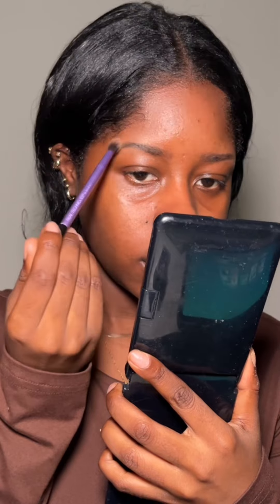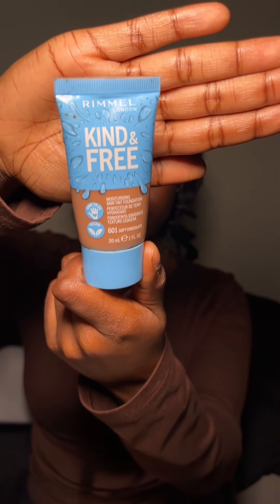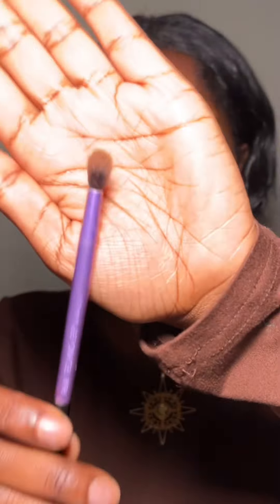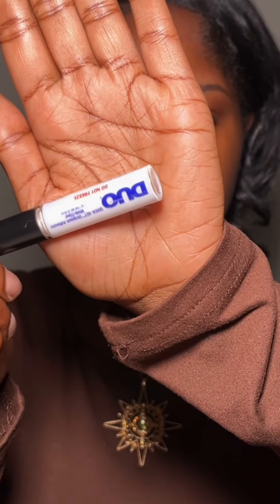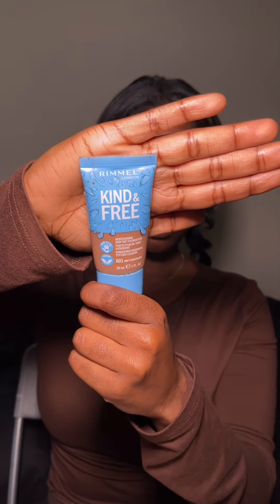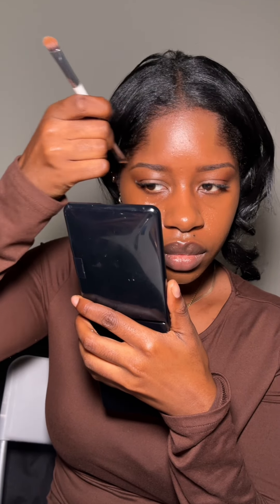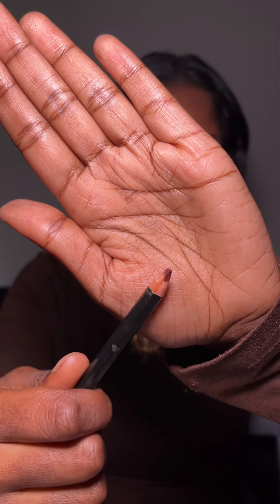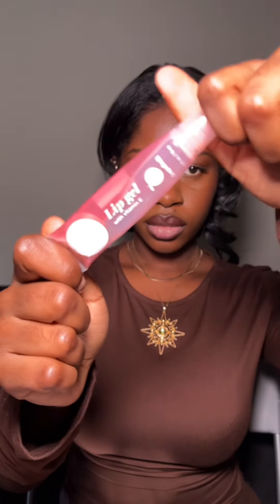Flawless Base With Only A Skin Tint! 🌞✨ | GabrielleSolMakeup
Hi! I’m Gabrielle Solis and this page is to document and share my makeup looks as a makeup artist. Starting off strong with this flawless base I did on myself ✨ loving this natural glam.

Products🤍:
@rimmellondon skin tint 601 soft chocolate
@hudabeauty loose baking & setting powder Kunafa
@makeuprevolution earth palette
@beautyforeverlondon true kohl liner burgundy 22
@handaiyan.beauty pink lipstick 03
@menow__makeup brown eyebrow pencil
Half lashes from amazon
NK lipgloss from beauty supply store
@nyxcosmetics_uk matte setting spray